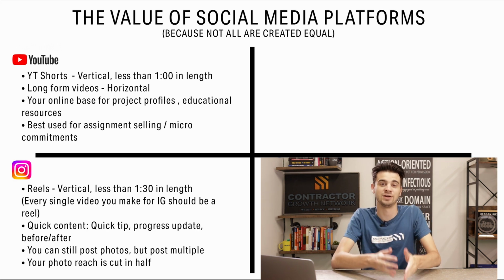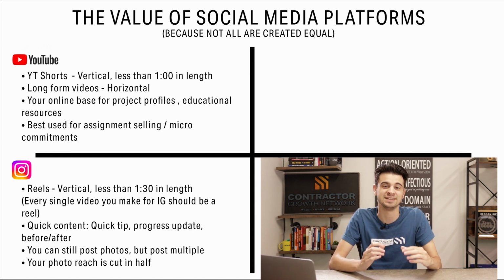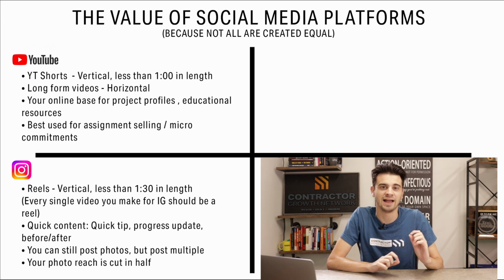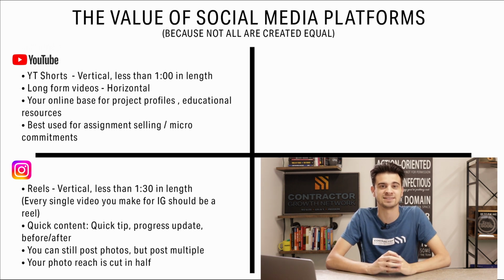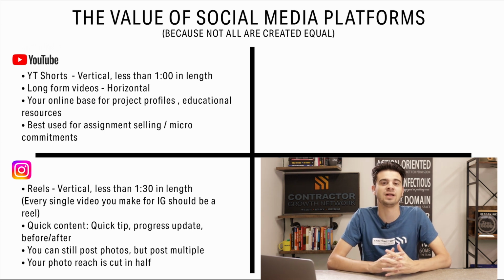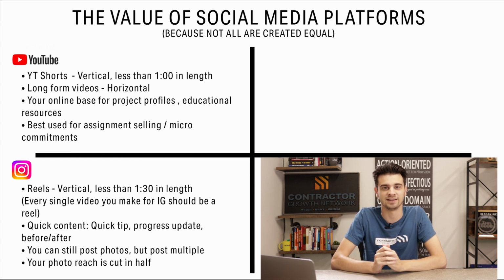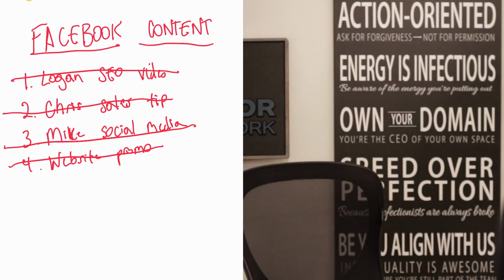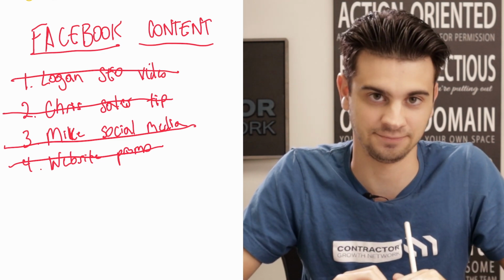A Contractor's COMPLETE Guide To Social Media In 2022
If you're a contractor looking to get started with social media in 2022, this video is for you. Here's everything you need to know. A breakdown of how to grow on YouTube, Tiktok, Instagram, and Facebook. Then you'll learn how to apply it to your creative style. Lastly, I'll walk you through how I create 20+ pieces of content a week for Contractor Growth Network.

Timestamps
0:00 - Intro
0:49 - What Content Should You Post To YouTube
2:16 - What Content Should You Post To Instagram
4:41 - What Content Should You Post To TikTok
7:11 - What Content Should You Post To Facebook
9:07 - Applying social media to your creative style
12:09 - How I Make Content For CGN